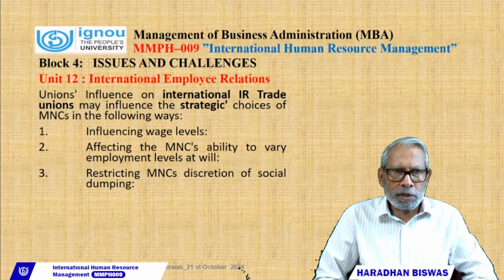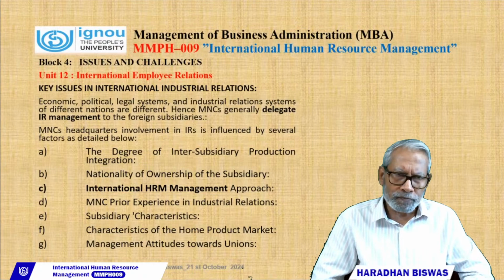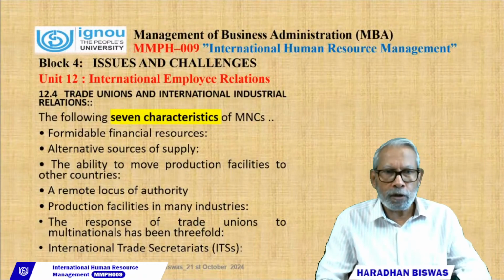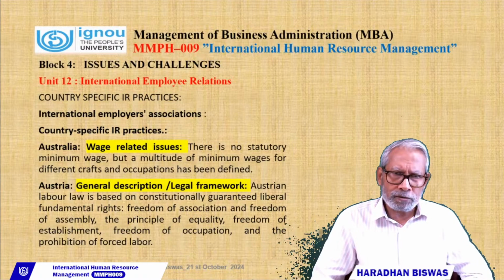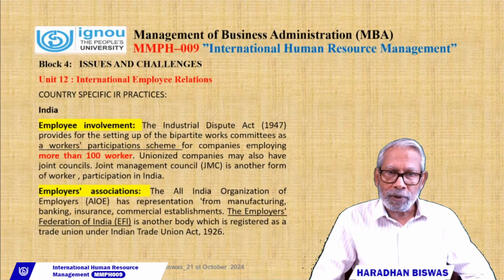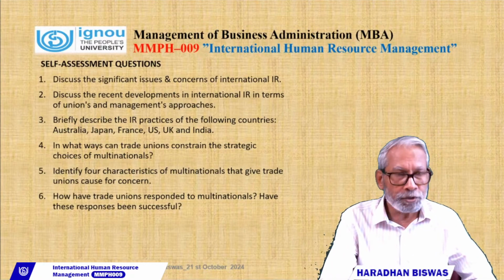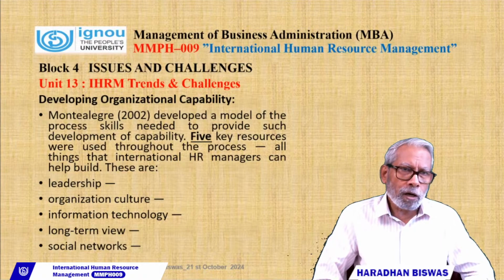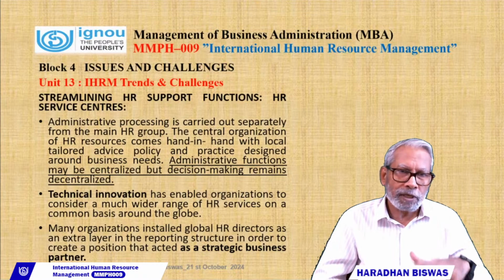International Human Resource Management, MMPH009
- 10/21/2024
- H BISWAS
- MMPH009
- International Human Resource Management